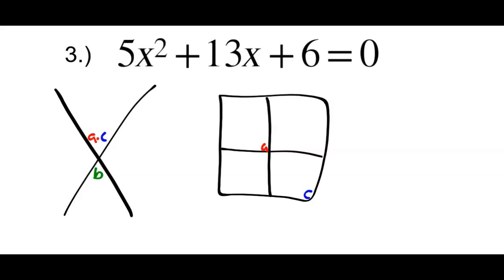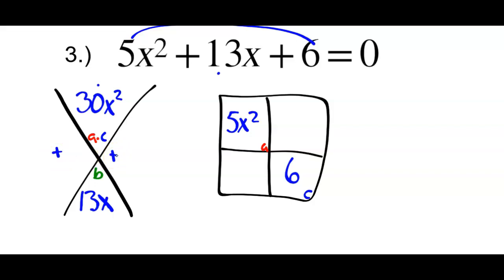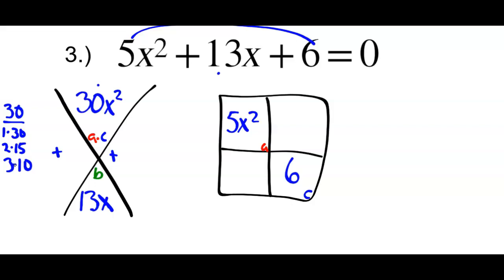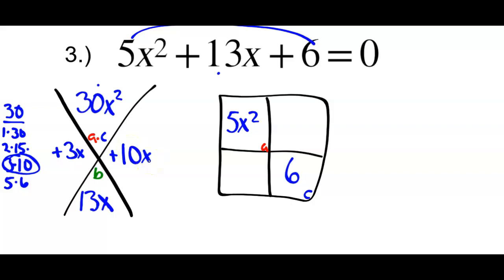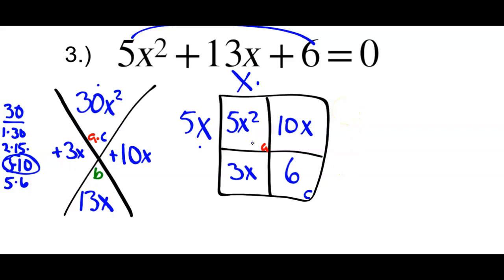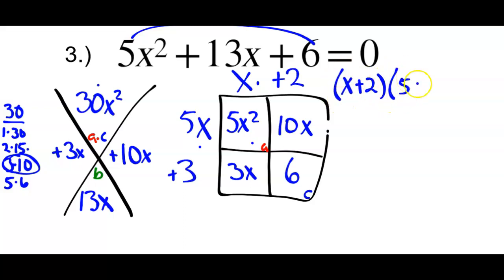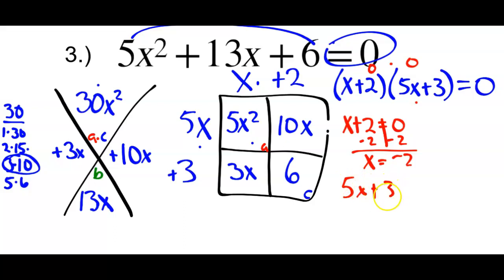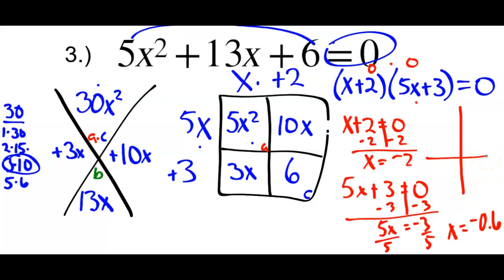Ch 10.10 Solving Quadratics Part 2 (5:37)